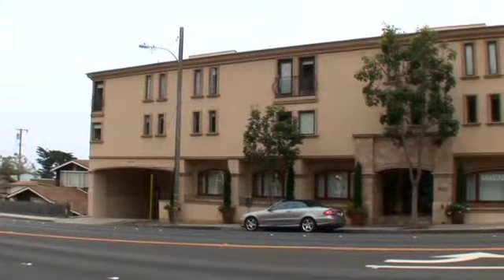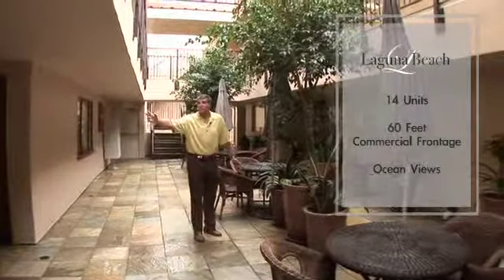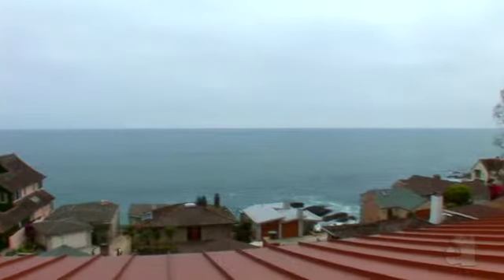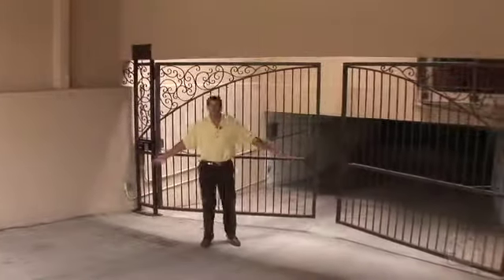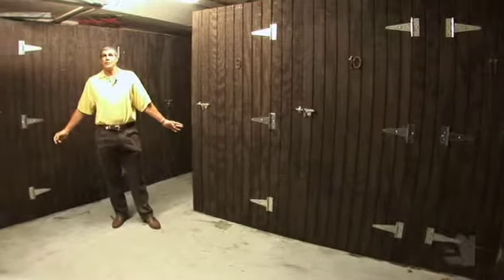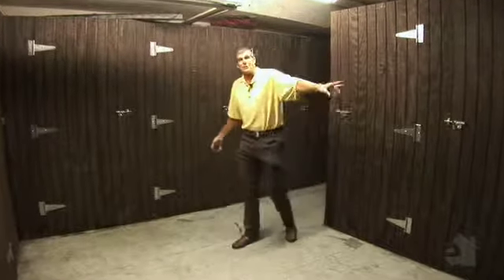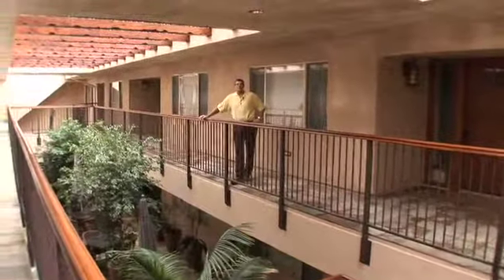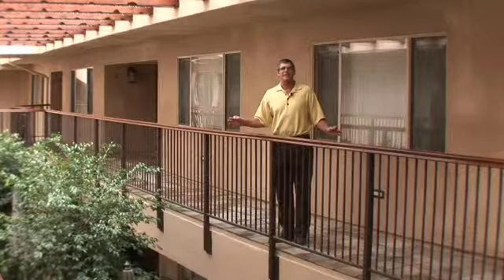2037 Coast Highway Laguna Beach 92651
14 Unit-Income Property